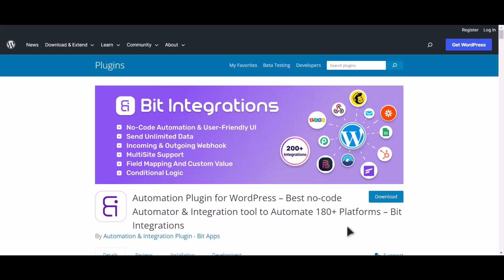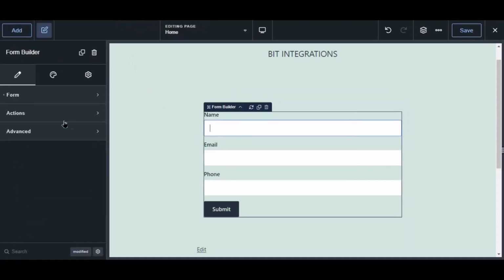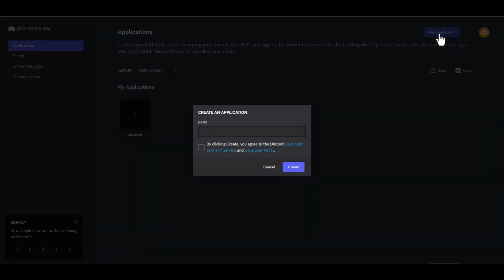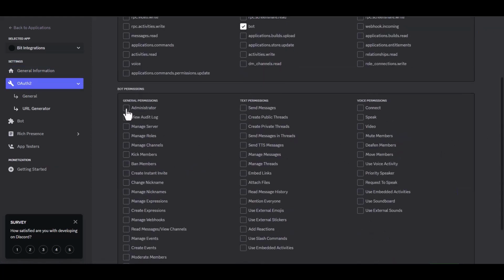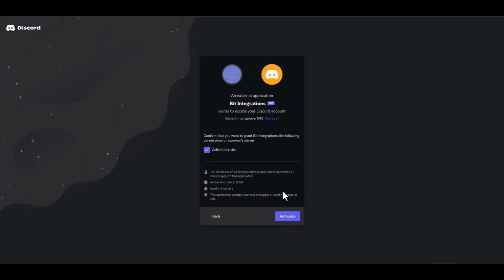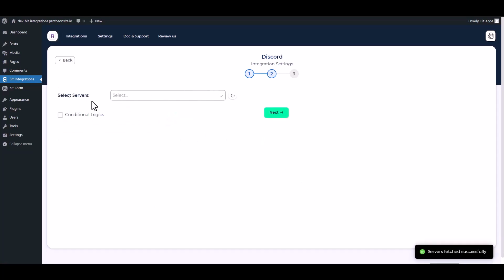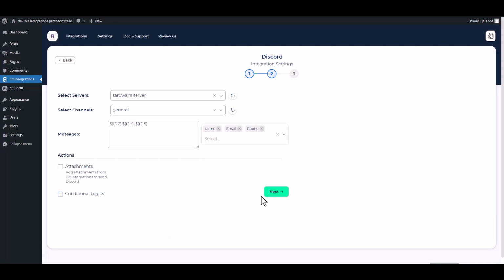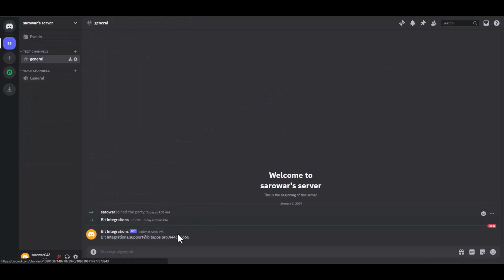Integrating Breakdance Form with Discord | Step-by-Step Tutorial | Bit Integrations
🔗 Ready to enhance your community engagement and automate notifications? Join us on our YouTube channel for an in-depth tutorial where we demonstrate the seamless integration of Breakdance Form with Discord using the Bit Integrations WordPress plugin. Learn how to effortlessly connect these two tools to streamline your communication workflows.

Follow along as we guide you through the step-by-step process of integrating Breakdance Form with Discord, enabling you to automate notifications, manage community interactions efficiently, and boost productivity. Say goodbye to manual updates and welcome automated workflows for increased efficiency.

Key Highlights:
✅ In-depth walkthrough for integrating Breakdance Form with Discord using Bit Integrations for WordPress.

Whether you're a community manager, business owner, or WordPress enthusiast, this integration empowers you to seamlessly merge Breakdance Form with Discord. Watch now to revolutionize your communication efforts!